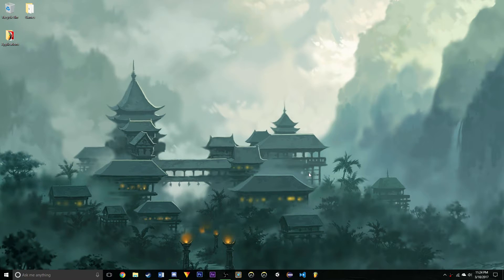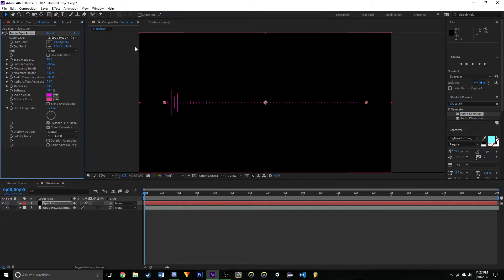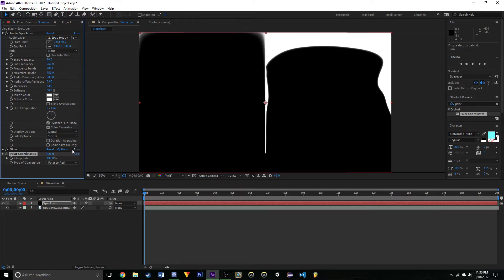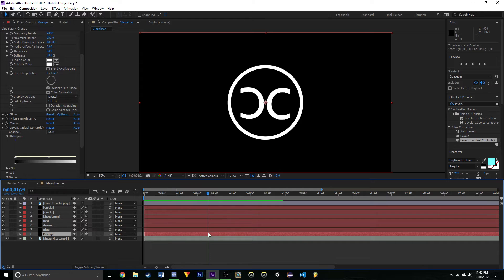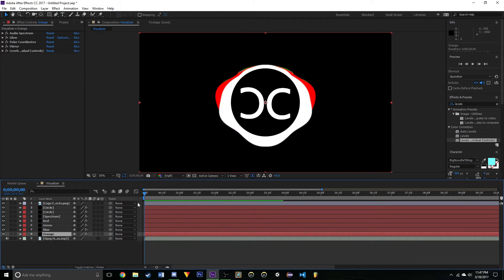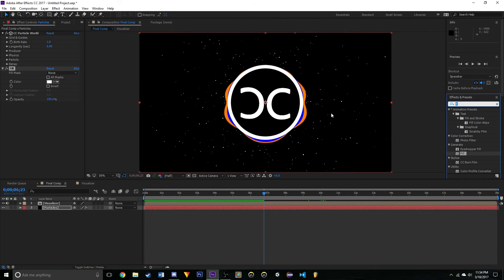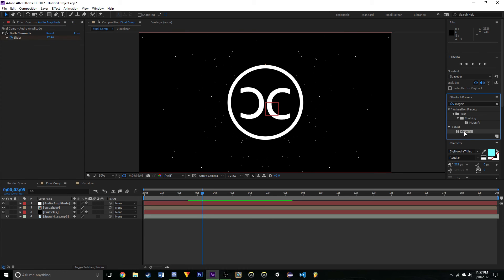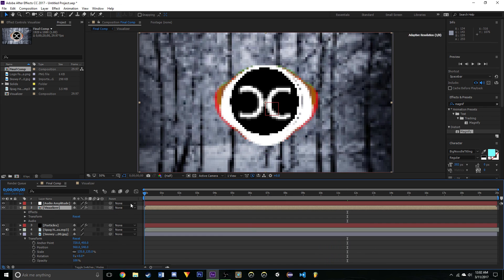Create the Trap Nation Audio Visualizer - Adobe After Effects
Hey guys welcome back to this "amazing" tutorial.  Learn how to create your own Trap Nation audio visualizer. I hope you guys enjoy.

I know that it was a little disorganized, but trust me this was a lot of work.
Expression: value + (comp("comp-name").layer("Audio Amplitude").effect("Both Channels")("Slider")) / 5

▼ Support the Creators ▼